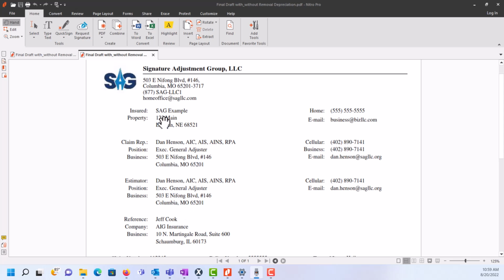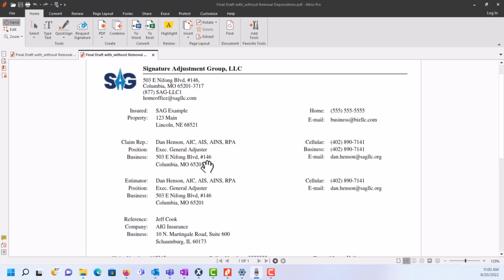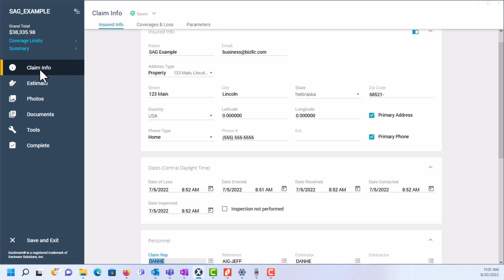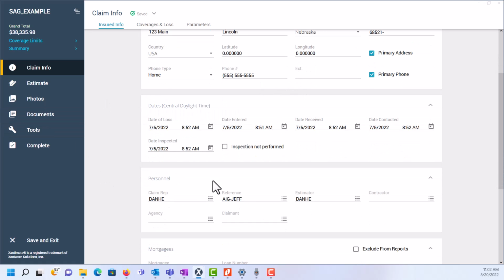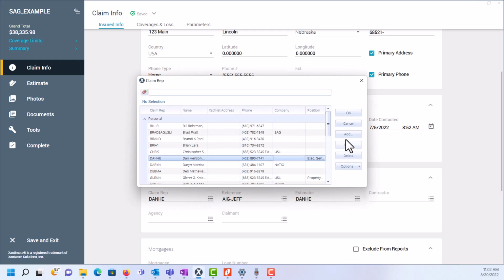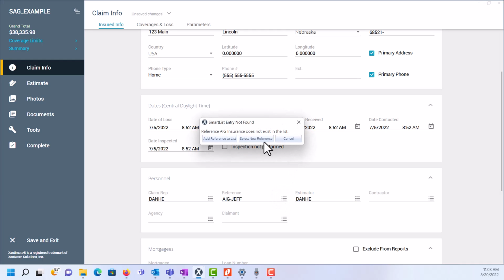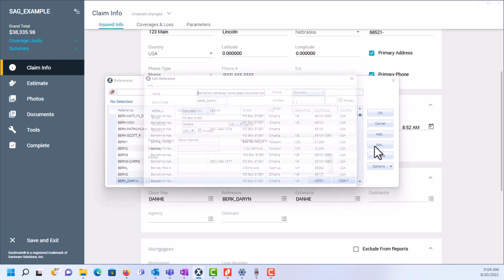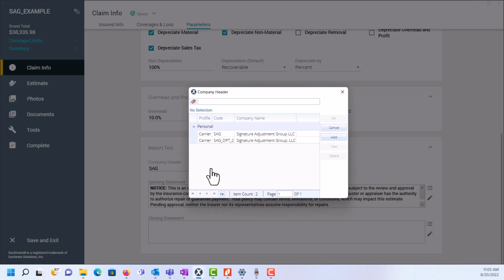Xactimate setup to have the correct Headers in your SAG estimates.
Learn how to correctly set you your Xactimate with the correct adjuster and carrier profiles, so it will populate you word and excel SAG reports and estimate correctly.